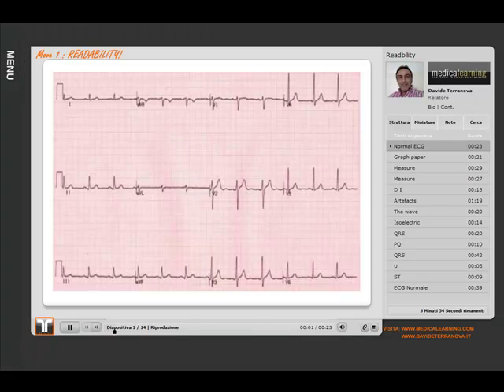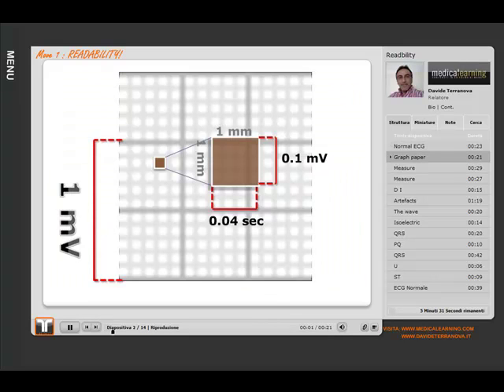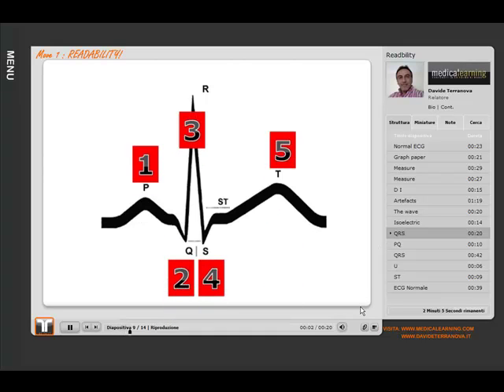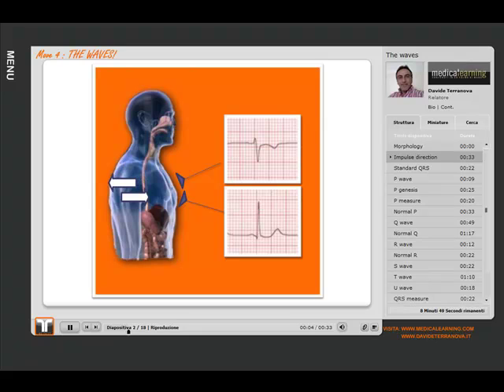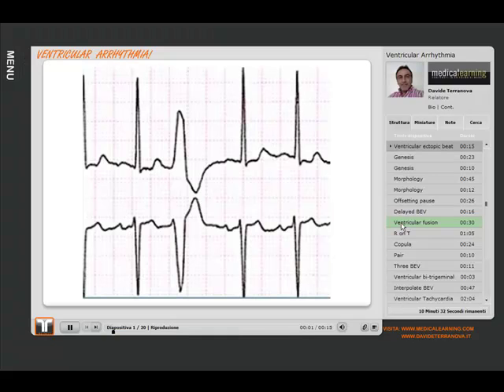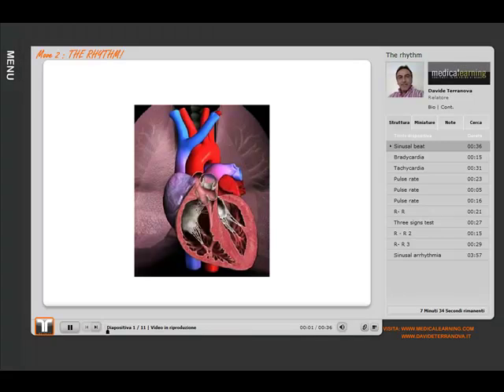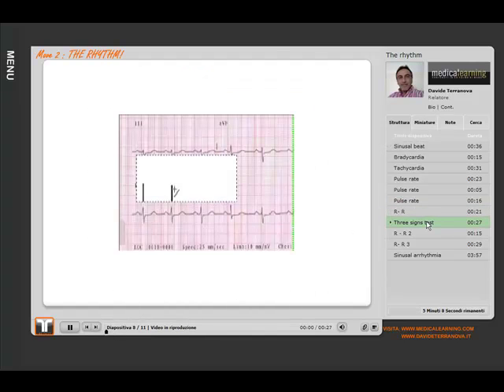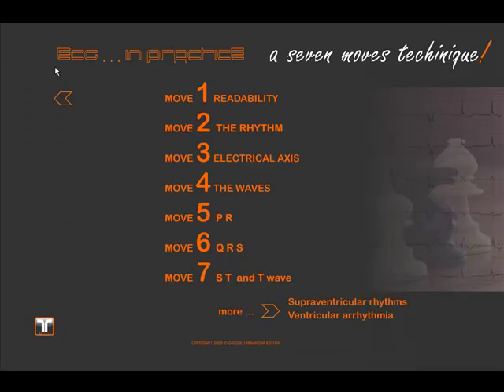ECG COURSE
A 7 moves tecnique for fast and efficient ECG understanding